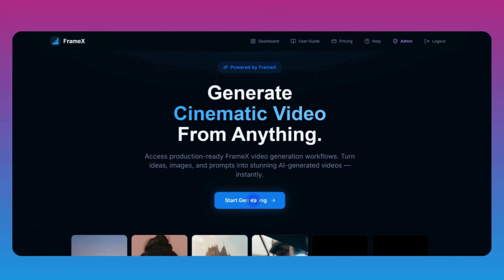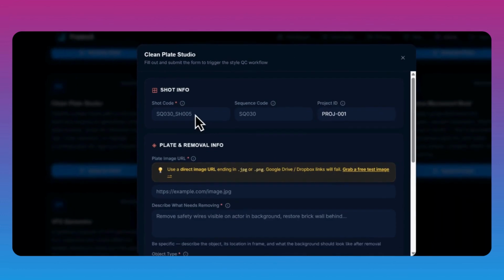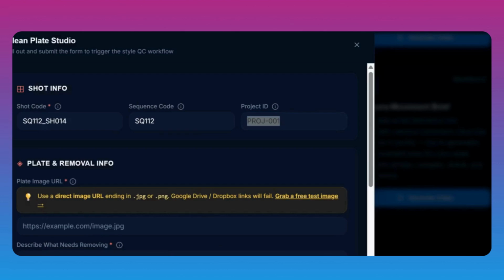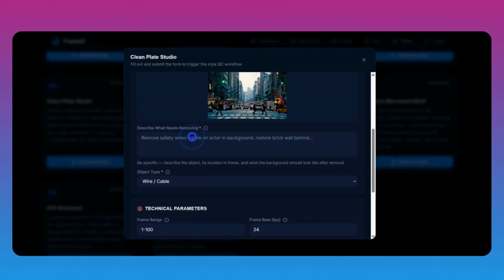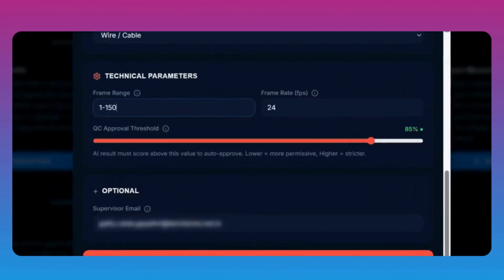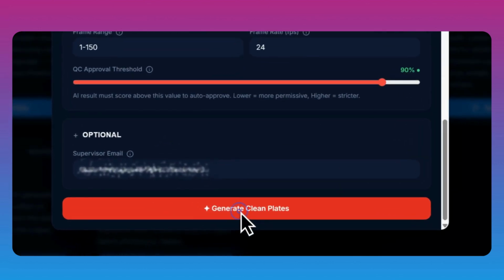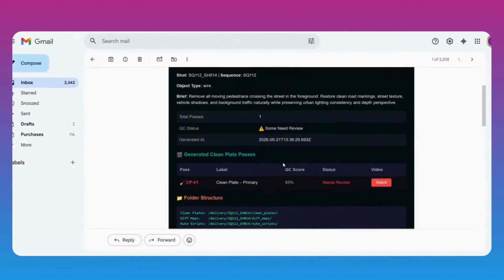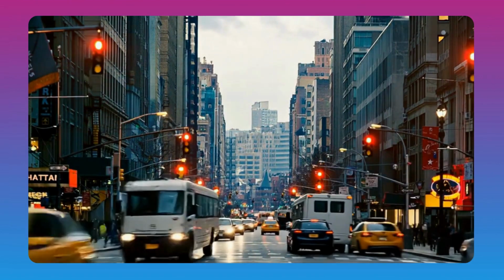I Automated an Entire VFX Clean Plate Pipeline Using AI — FrameX Clean Plate Studio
Clean plate generation is one of the most time-consuming parts of any VFX pipeline. You need to isolate frames, remove objects, validate quality, and get supervisor sign-off — all before compositing even starts.

FrameX's Clean Plate Studio automates the entire process. In this video, I walk through every step — from entering your shot details to receiving a QC-scored, production-ready clean plate in your supervisor's inbox — completely automatically.

If you're working in VFX, post-production, or AI-powered content creation, this workflow shows you what a fully automated plate removal pipeline looks like in practice.

Why This Changes the VFX Pipeline
Traditional clean plate workflows require rotoscoping, manual painting, and multiple rounds of supervisor review before a plate is cleared for compositing. Every step involves human intervention.

FrameX's Clean Plate Studio removes that friction entirely. Describe the removal, set your quality bar, submit — and receive a QC-validated, production-ready output. The pipeline runs without you.

For productions managing high shot counts, this is the difference between days of plate work and hours.

Tools shown: FrameX, Clean Plate Studio, CDANS 2.0, Seedance production pipeline